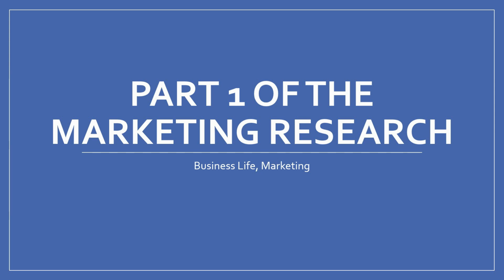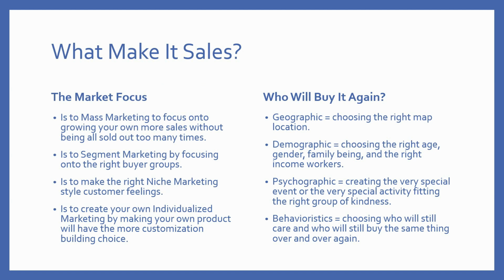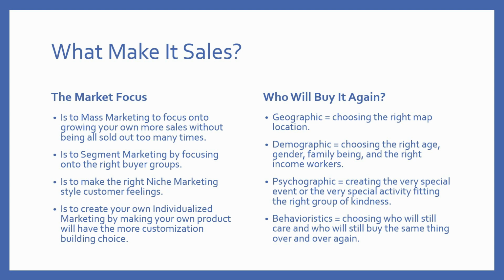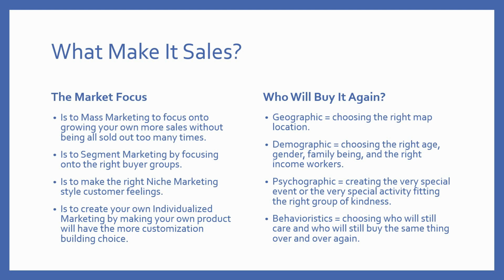Part 1 Of The Marketing Research